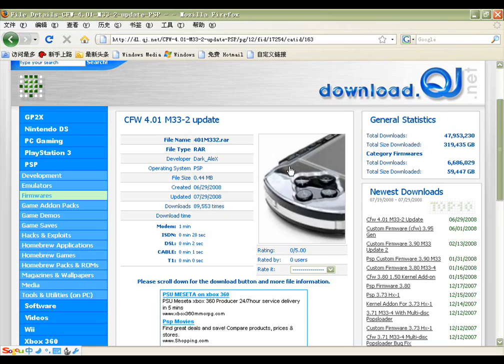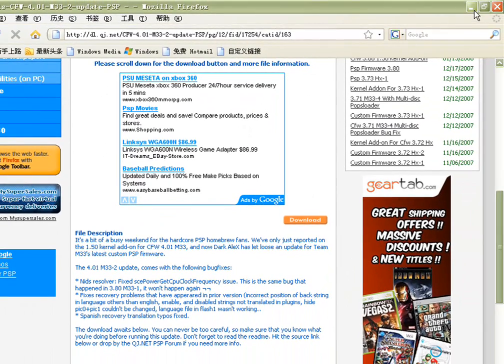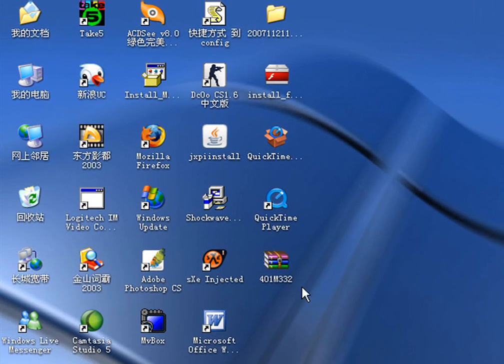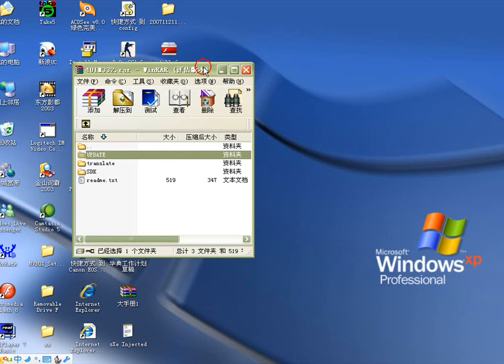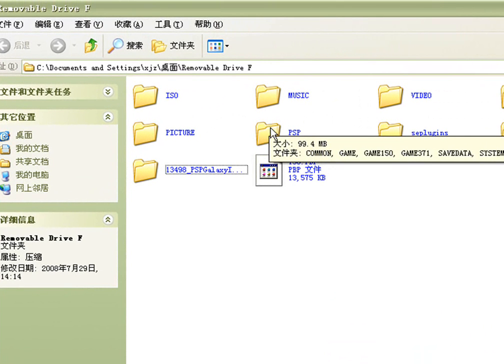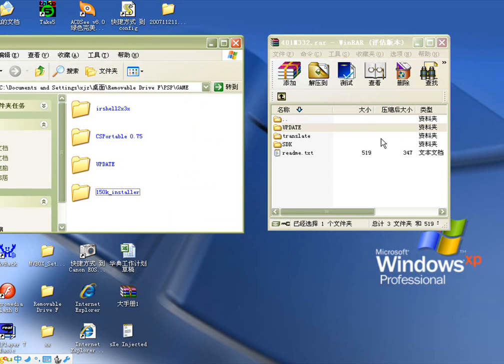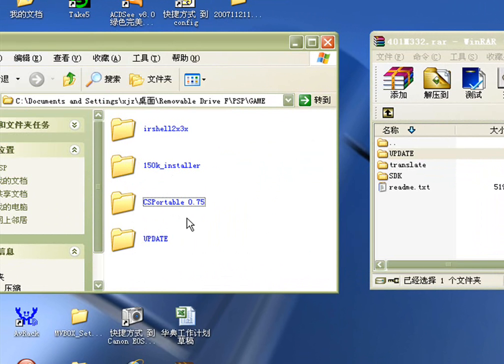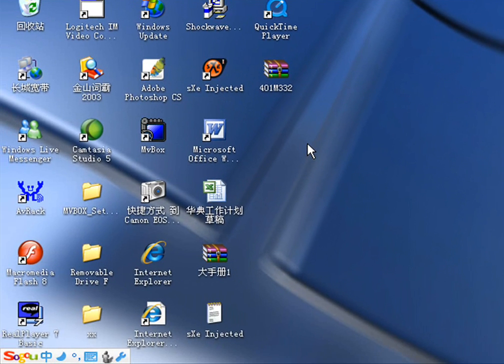How to update/install 4.01 m33-2 (only if you have 4.01m33)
How to install 4.01m33-2
If you don't have 4.01 m33 please watch this video on how to get it plus a 1.5 add on:

If you do have 4.01m33 already, go and enjoy it.